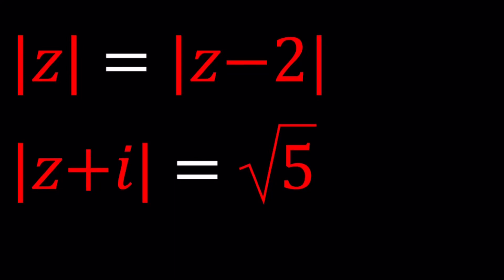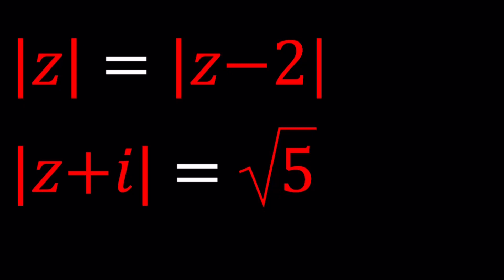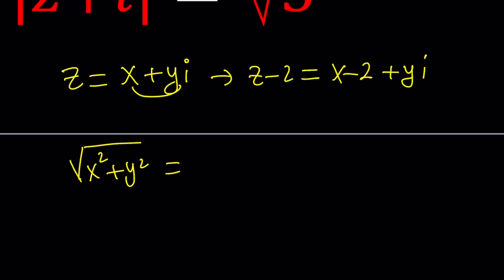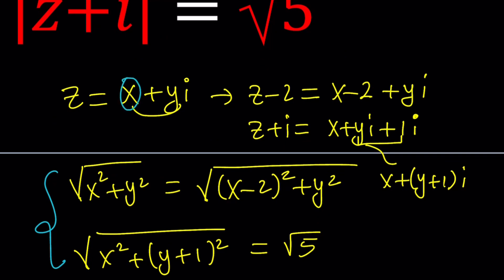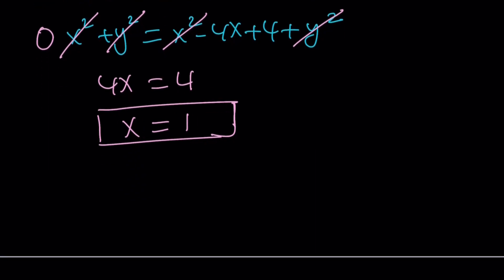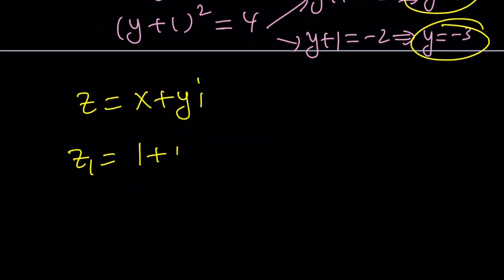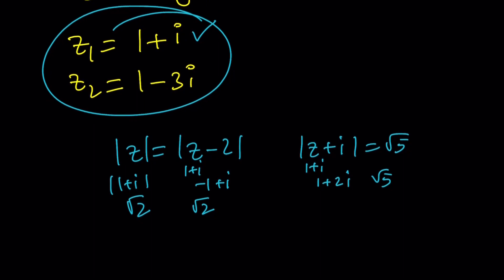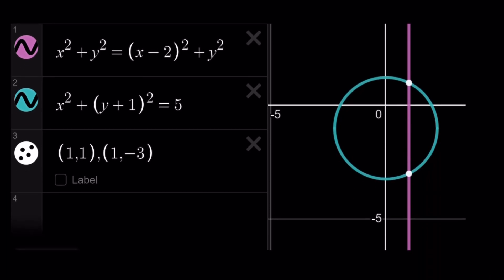How To Solve A System with Absolute Values P42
🤩 This problem was NOT suggested by @highlyeducatedtrucker4986 but you'll soon see one 😁

▶ EQUIPMENT and SOFTWARE
Camera: none
Microphone: Blue Yeti USB Microphone
Device: iPad and apple pencil
Apps and Web Tools: Notability, Google Docs, Canva, Desmos